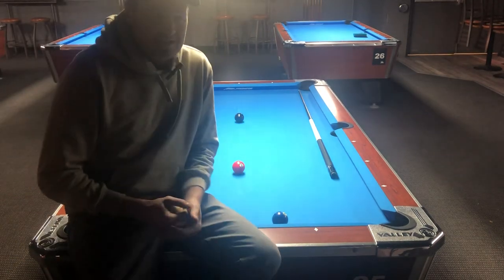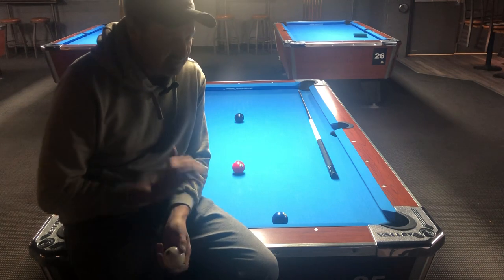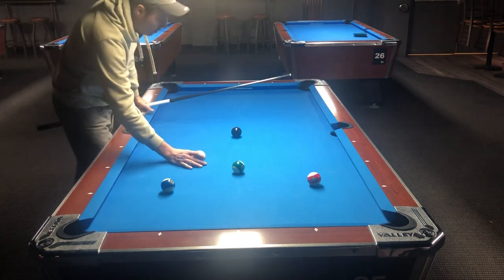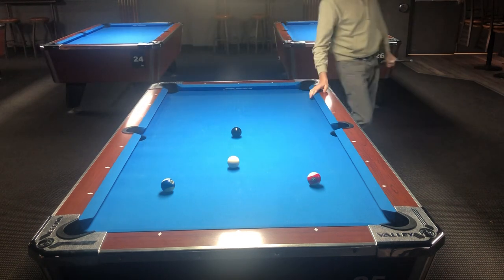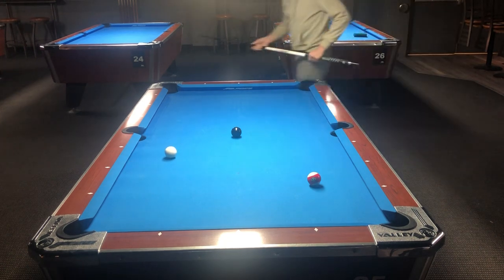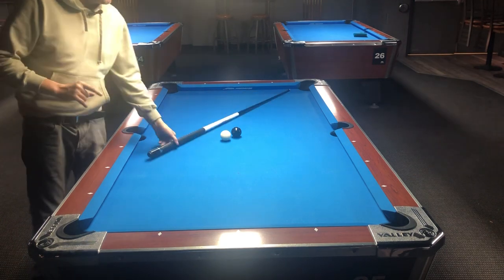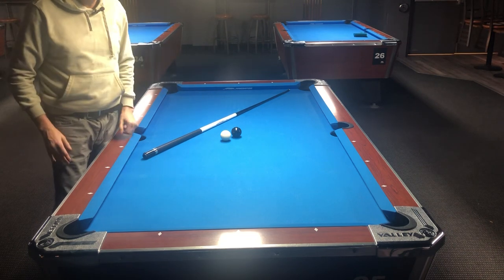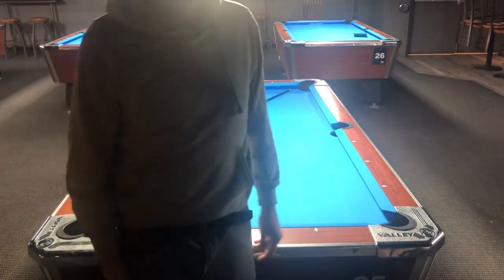Tip of the Day #69-One of the best 8ball finisher drills.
This video shows you a simple but super effective 8-ball drill.
Bonus-I also go over 3 super important principles there come up all the time that you must be aware of